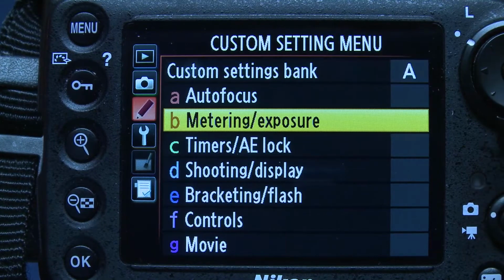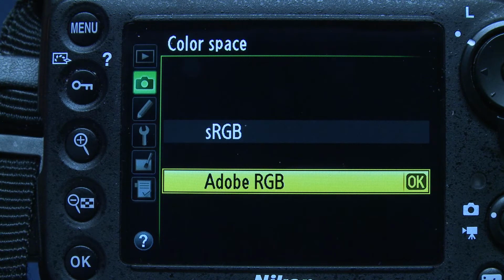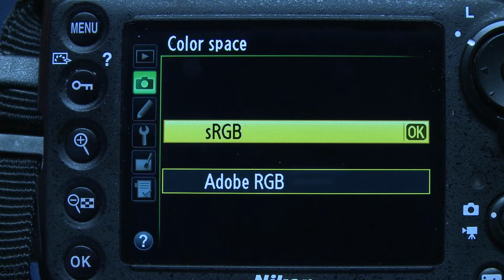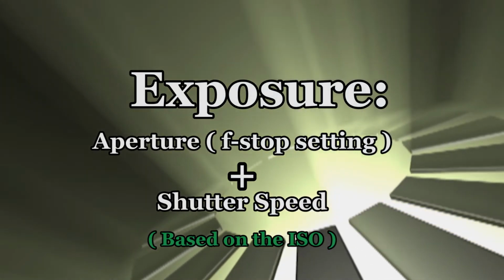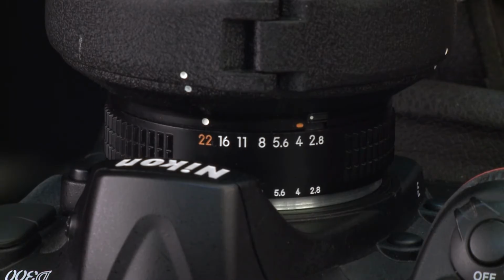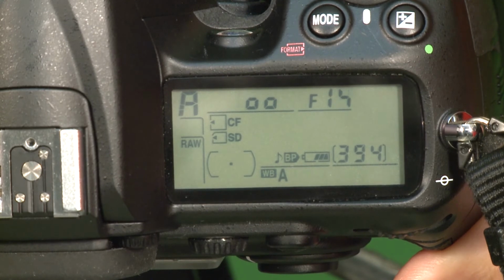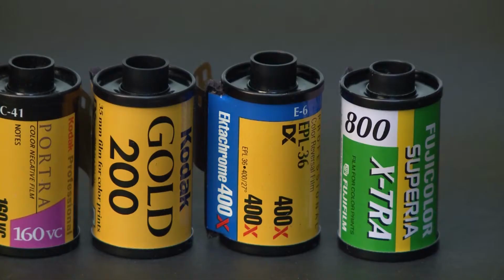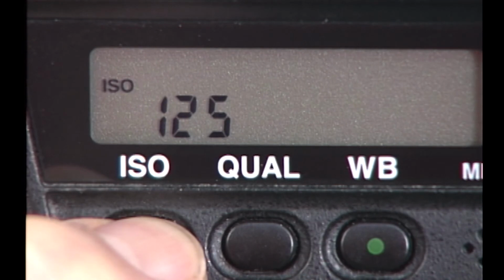How to understand Exposure-Setting up menu settings photo tip #15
How to understand Exposure and how aperture and shutter speed work together. How to set-up your digital camera menu settings. How to be a better photographer by watching "Basic Photography 101" video presentation.